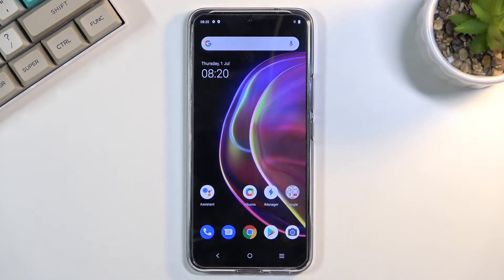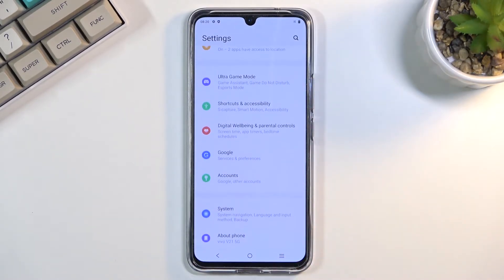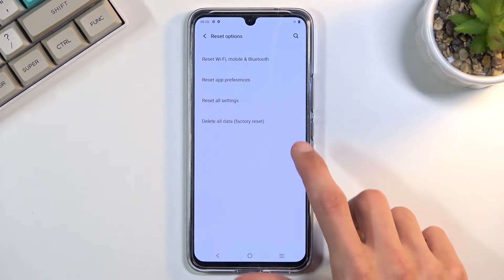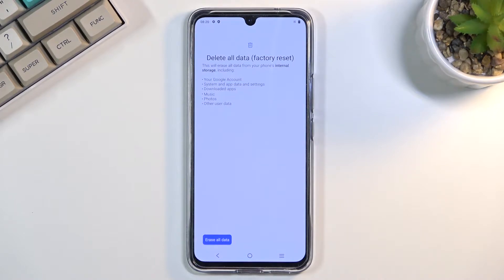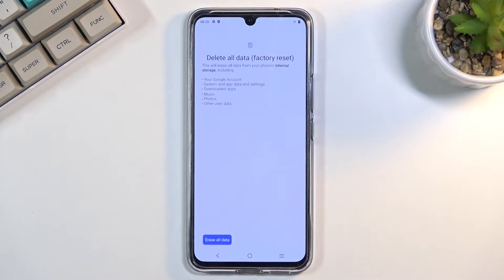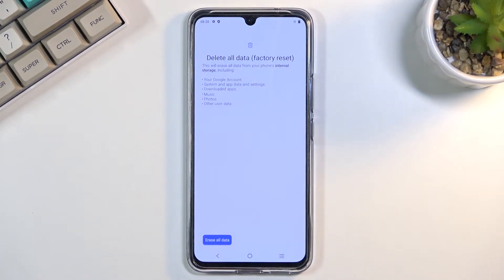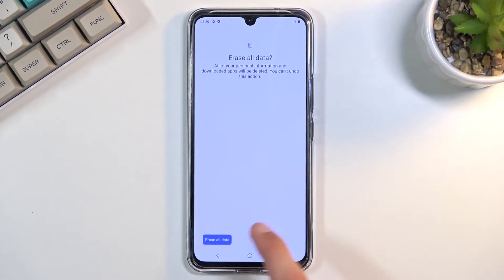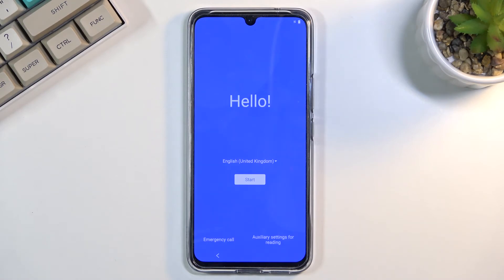Hard Reset VIVO V21 - Remove All User Data & Configuration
Let's watch and check how to perform Hard Reset of Vivo V21 via Settings. Discover the easy way to remove all data, customize settings and install apps. By using VIVO V21 settings you can perform the hard reset operation. It's the best way to restore defaults, fix system errors and prepare VIVO for the next users.

How to hard reset VIVO V21? How to master reset VIVO V21? How to wipe data in VIVO V21? How to delete data in VIVO V21? How to format VIVO V21? How to restore VIVO V21?